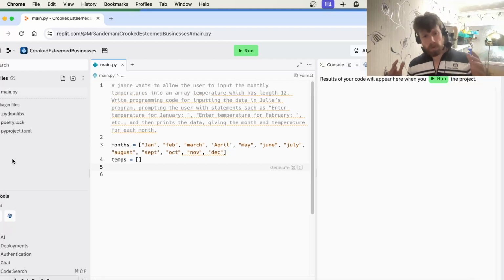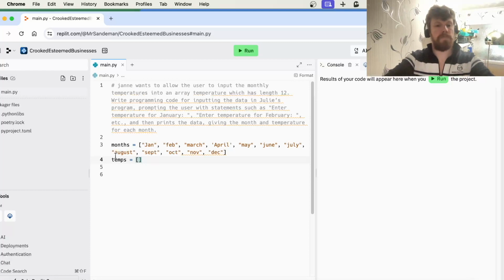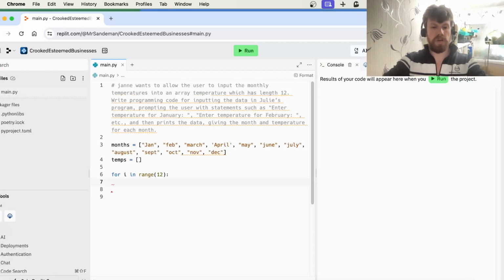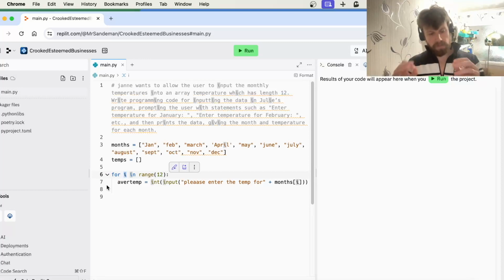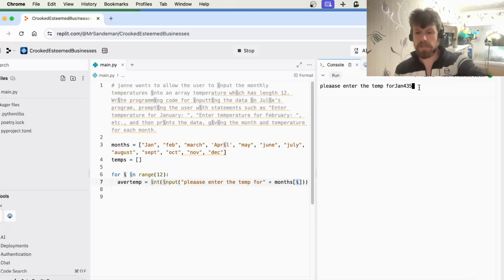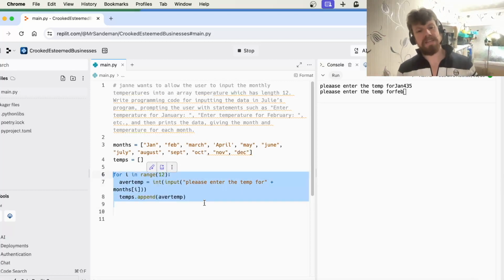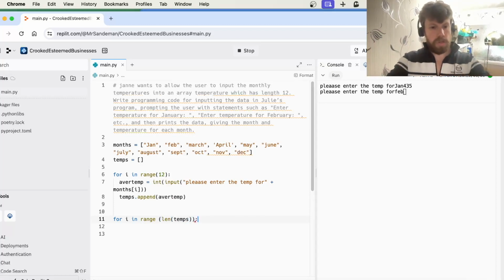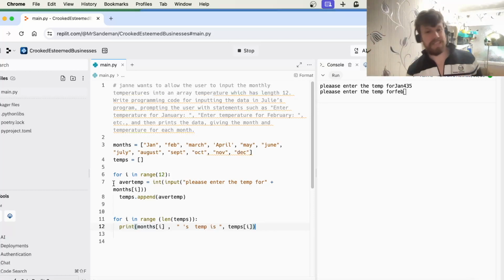GCSE Computer Science AQA Programming Help Arrays Outputing and inputting